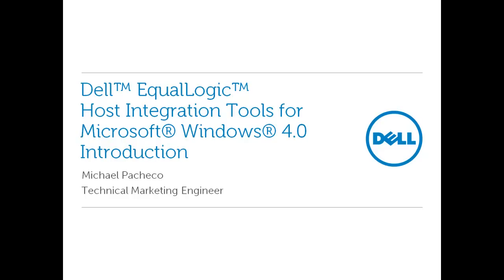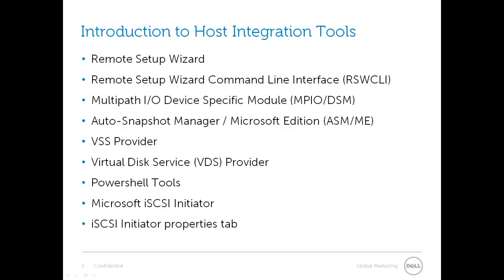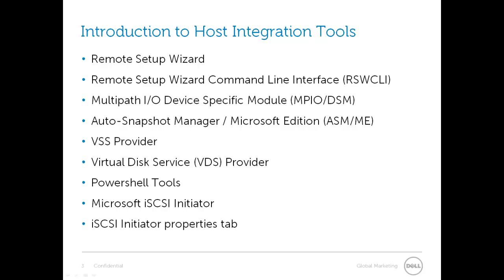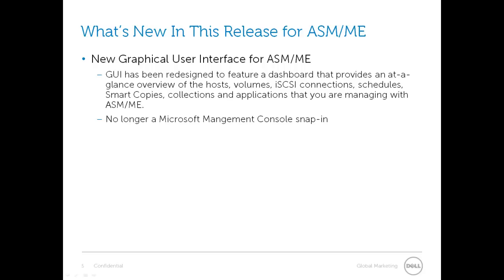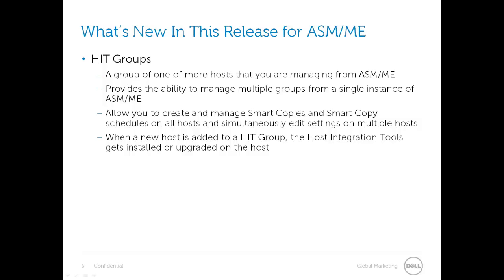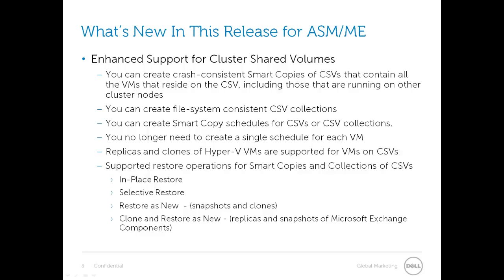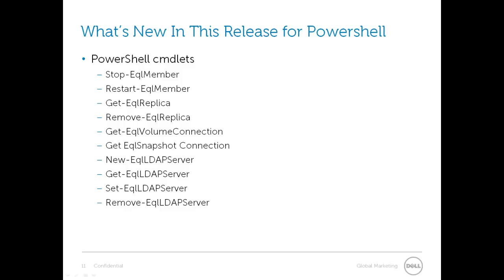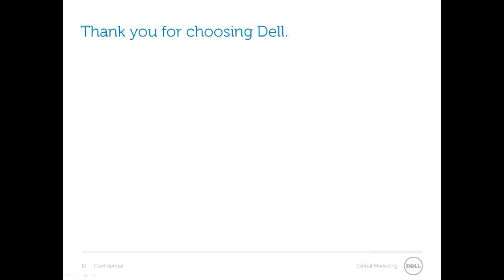Dell EqualLogic Host Integration Tools Microsoft Edition Version 4.0 - Introduction and What's New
This is an overview and demonstration of Dell EqualLogic Host integration Tools Microsoft Edition Version 4.0.  Topics covered are:  All included HIT components as well as what's new in this release-  including many new features for Auto-Snapshot Manager Microsoft Edition as well as updated Powershell cmdlets.